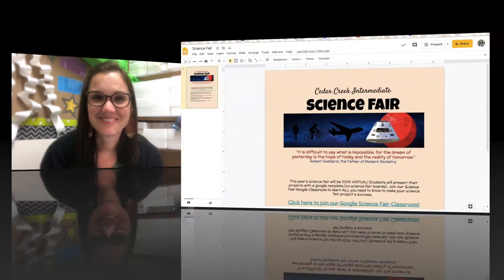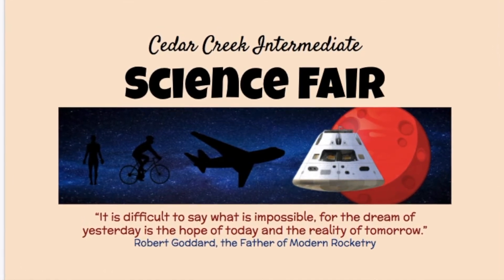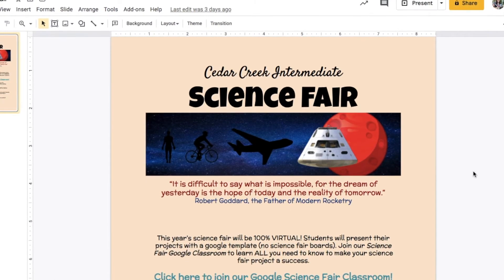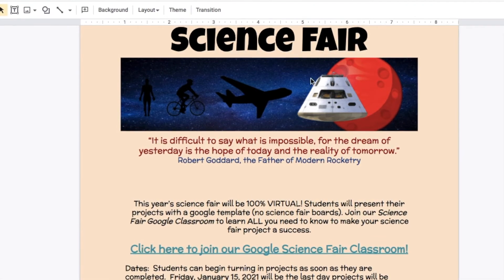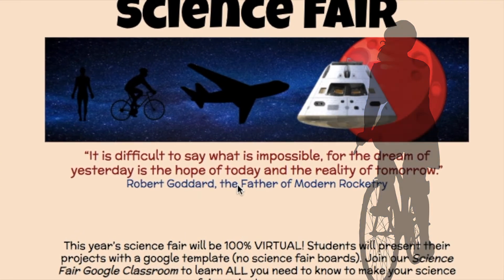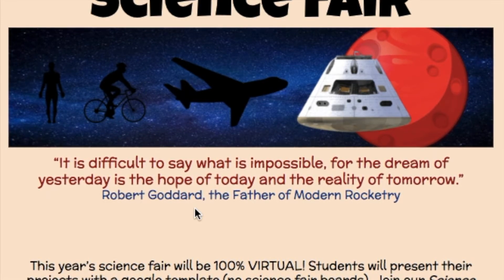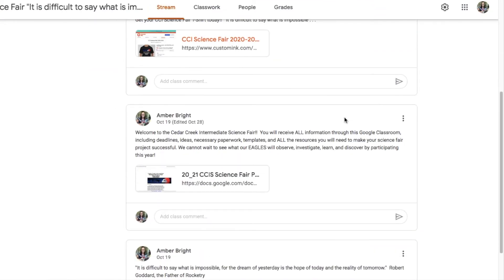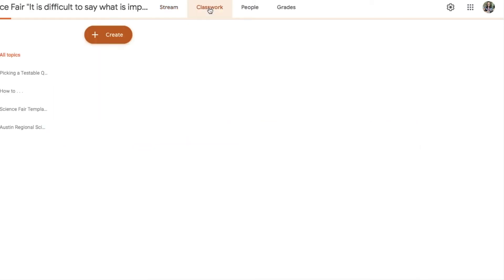Virtual Science Fair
This video will give ideas on how to do Science Fairs in a virtual way. Serving as a science fair coordinator can be hectic and stressful, but when we share ideas, those stresses can be diminished (at least a little bit). This school year (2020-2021) has presented its own challenges, but who is to say what is impossible?!  We can make this year's science fair just as magical, just as powerful, just as inspiring as in year's past.  This video will give you ideas on how to run a successful virtual science fair.